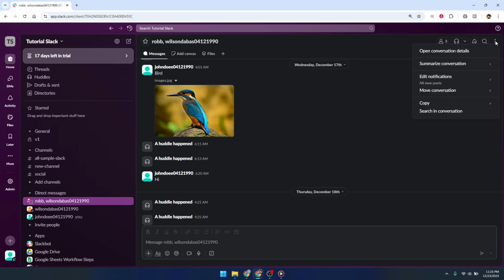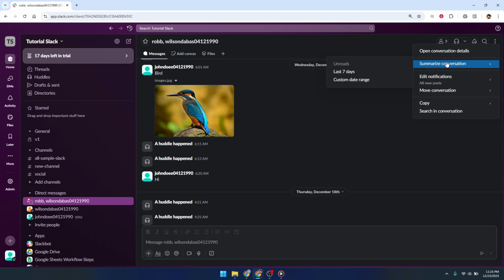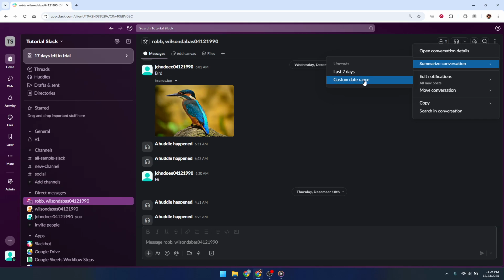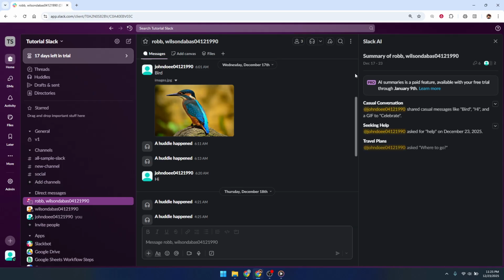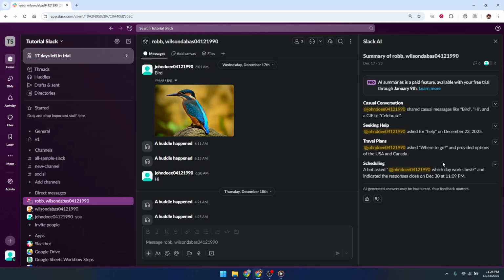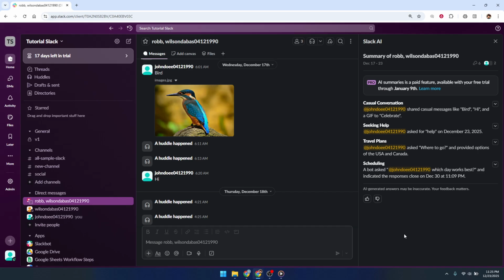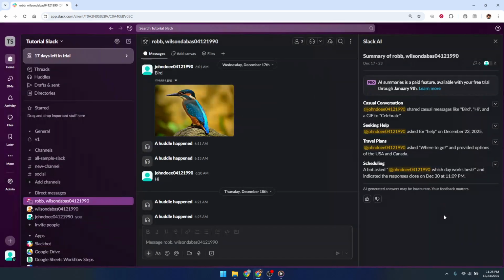How To Use Slack Ai To Recap What You'Ve Missed [2026 Guide]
In today's video we cover: Slack AI, Slack tips, AI tools, productivity tips, work collaboration, team communication, Slack features, recap meetings, Slack automation, AI in Slack, Slack productivity, workplace efficiency, tech tutorials, digital workspace, Slack for teams, Slack guide, AI for business, work from home tips, improve communication

-Google Drive
-Google Meets
-Google Sheets
-Google Chrome
-Google Forms
-Google Gmail